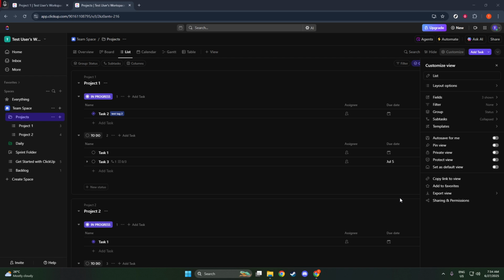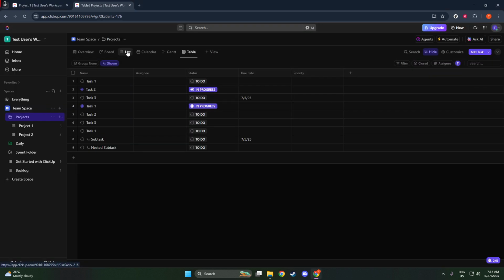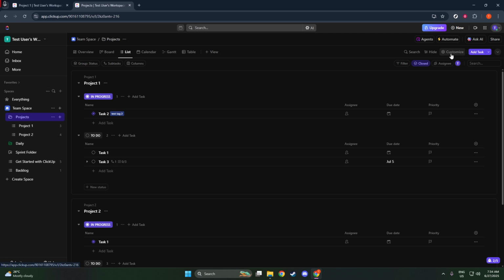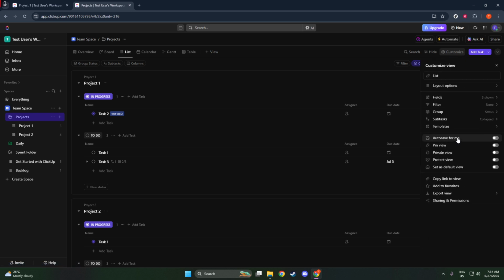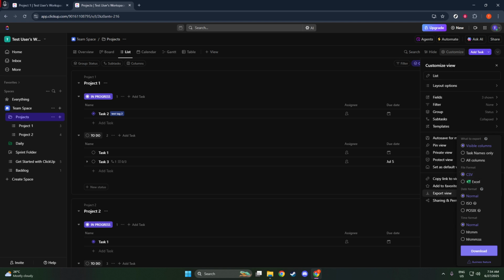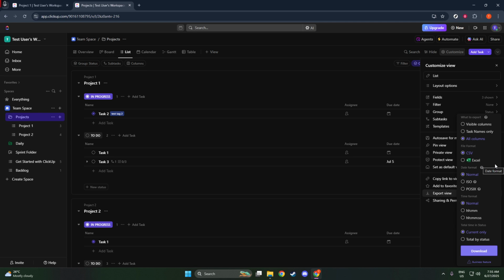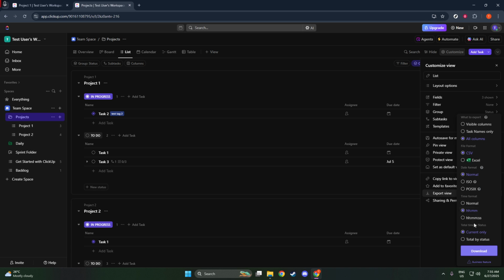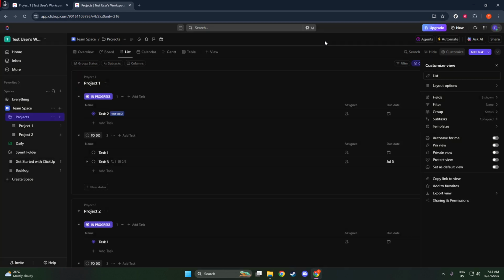How to Export Data from ClickUp to Excel [2026 Full Guide]